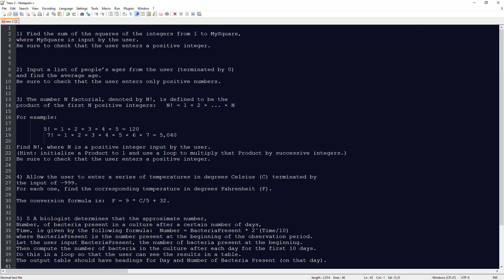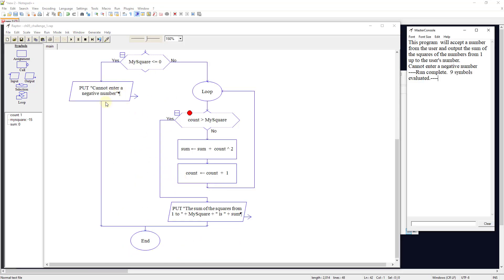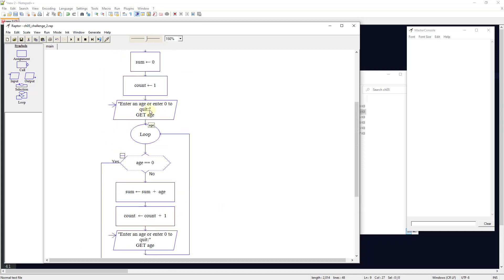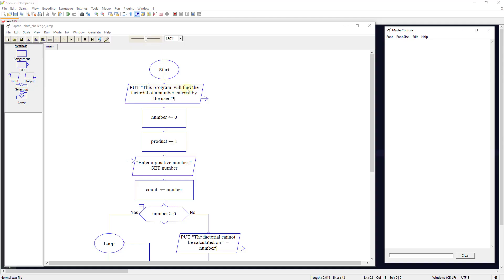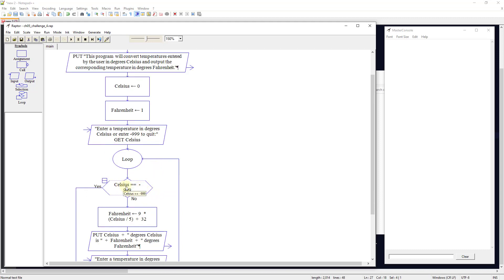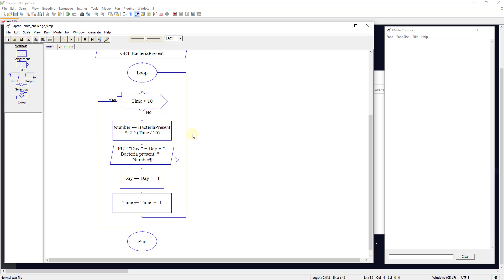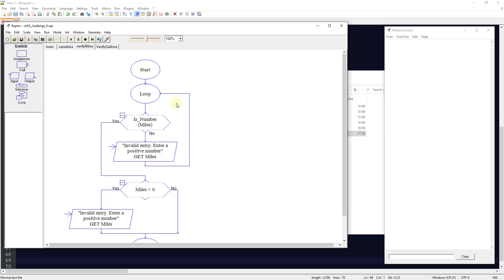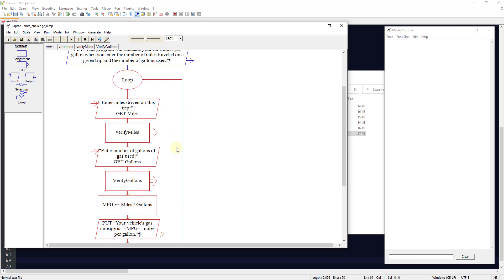Chapter 05 Challenges = Raptor Flowchart-based Programming Videos Series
Chapter 05 Challenges = Prelude to Programming Raptor Flowchart-based Programming Videos Series

I have been teaching information technology and business subjects in higher education since 2004. I love technology and gaming. I served 10 years in the United States Marine Corps. All comments are my personal opinion and do not reflect the views of anyone that employees me or is in a contract with me.